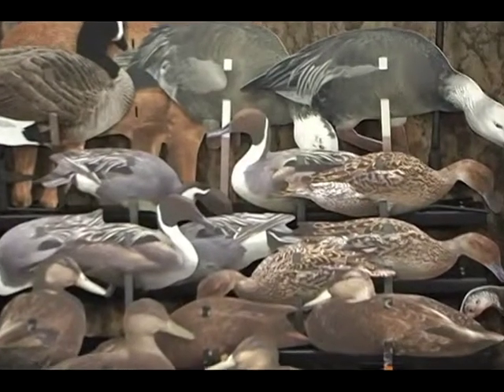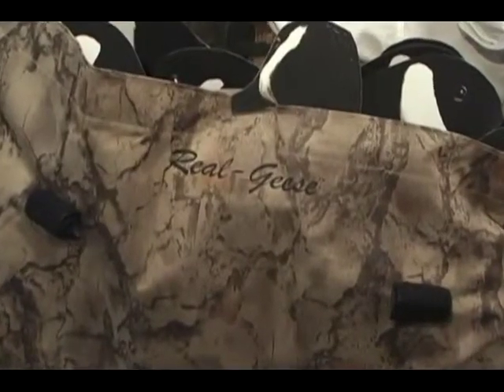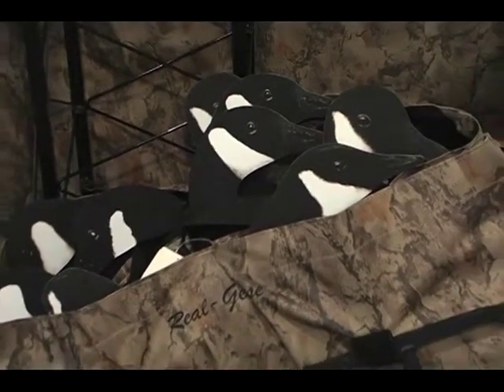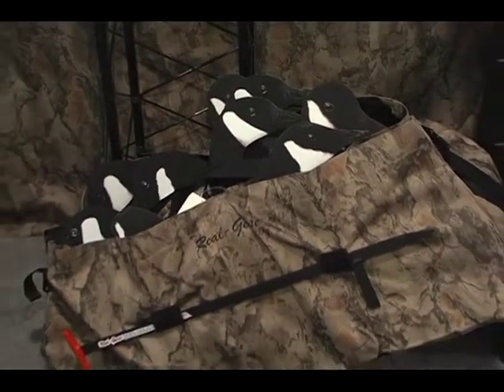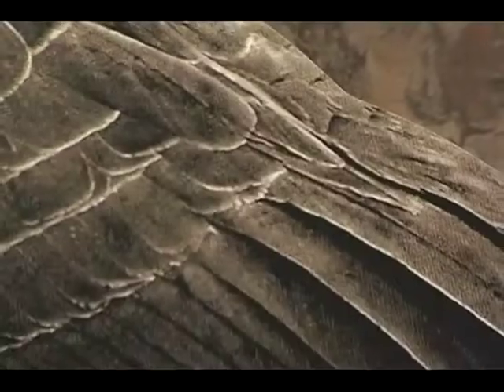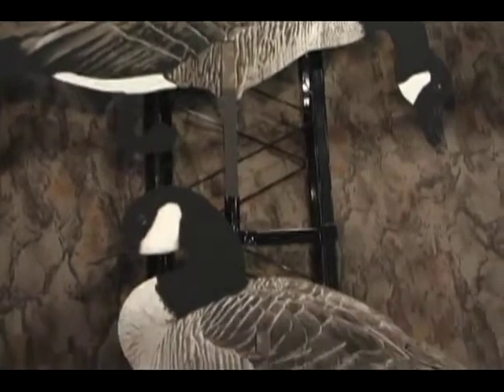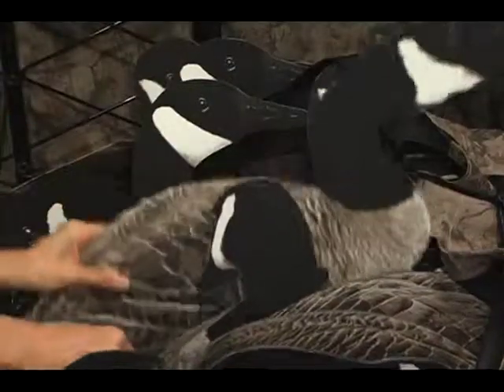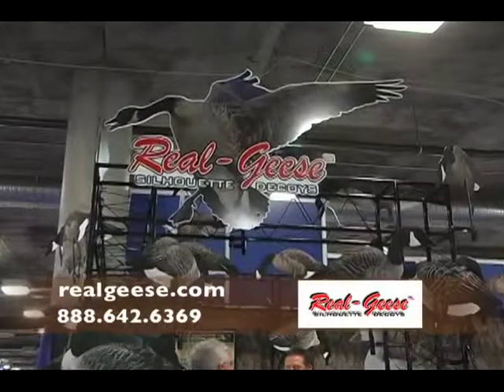Real Geese Decoys